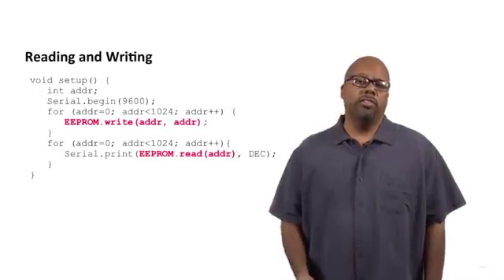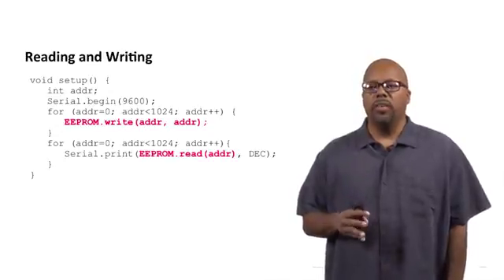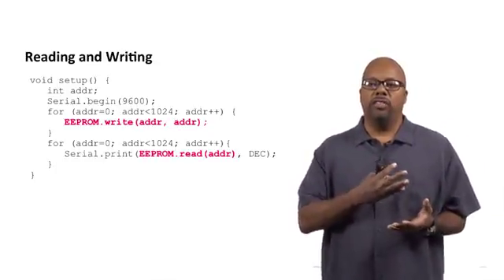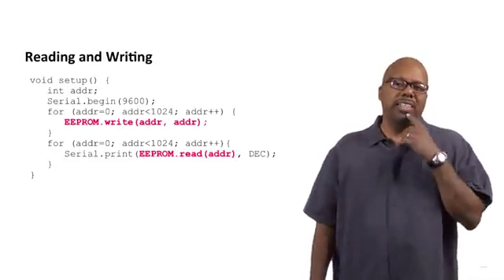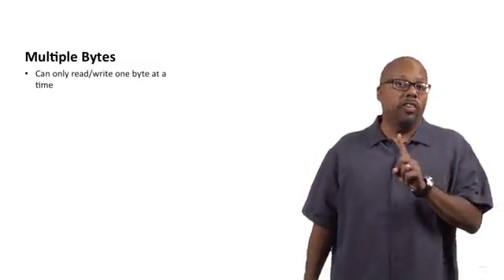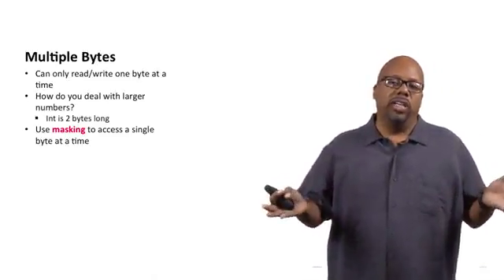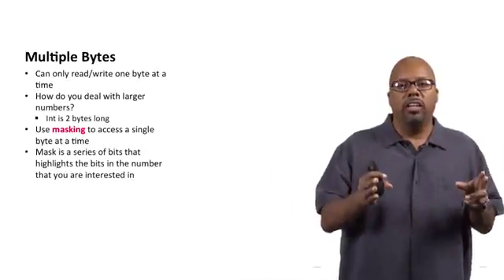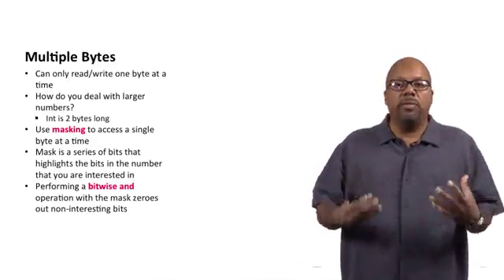23 Lecture 1 2 EEPROM Coursera